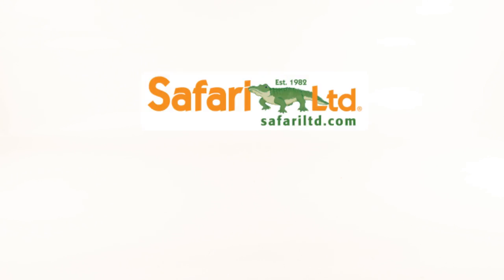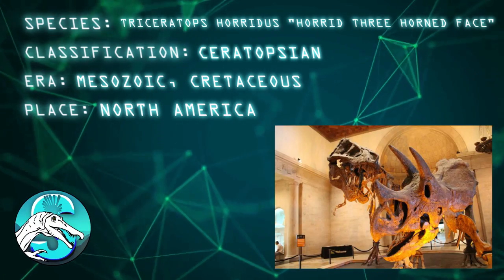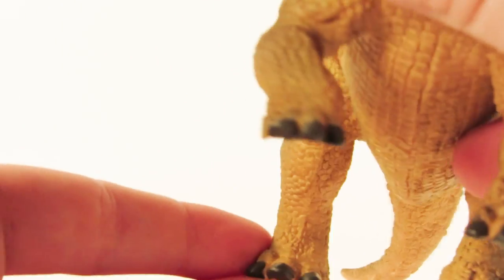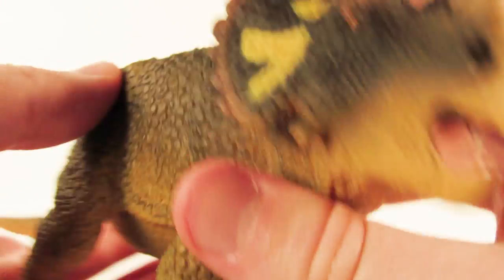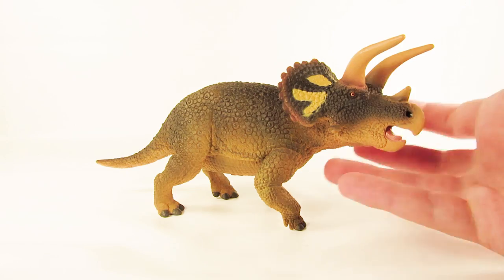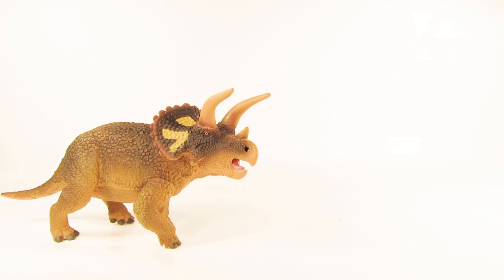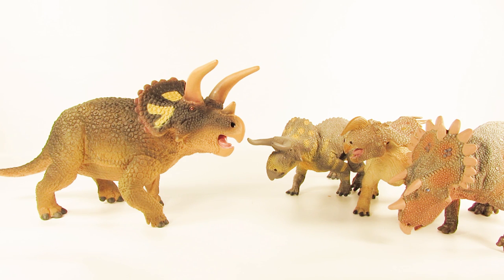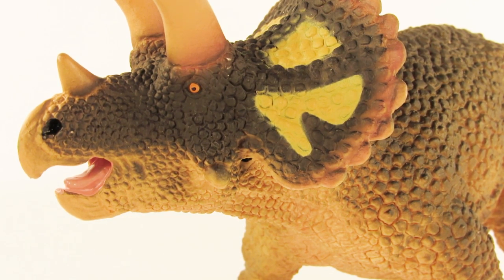Safari Ltd. 2018 Triceratops || HowiSafari NEW Dinosaur Figure Review!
Today we're continuing the HowiSafari campaign with finishing up our look at the Safari Ltd. 2018 Prehistoric Range with their 2018 triceratops! This figure of the superstar ceratopsian is presented with lovely designs and a gorgeous sculpt. Let's take a closer look.